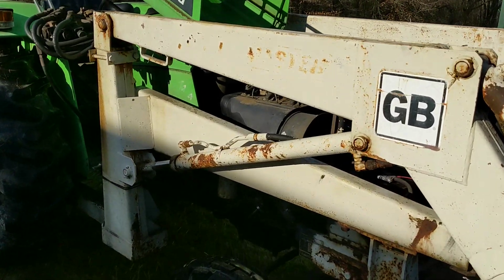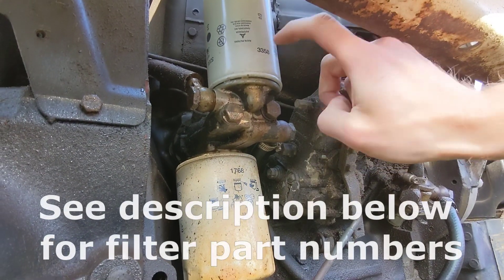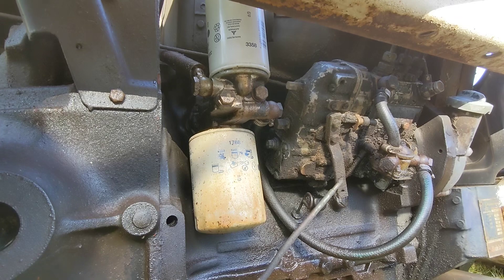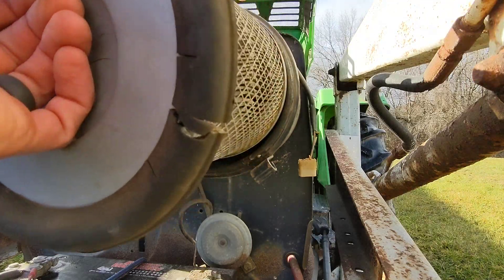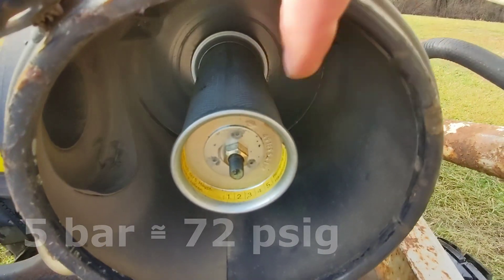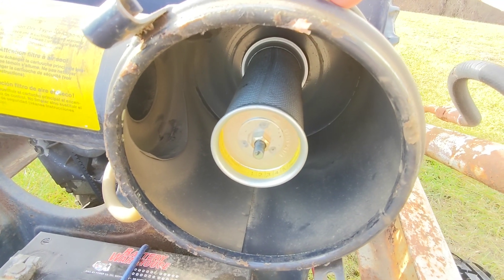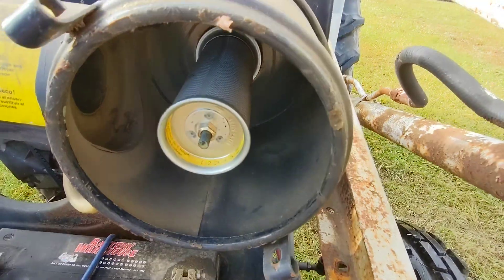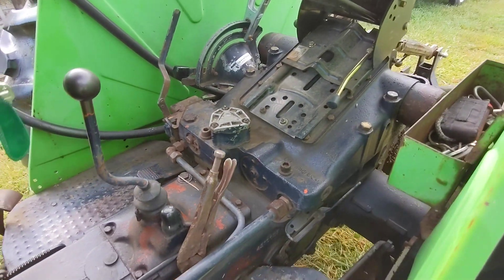Deutz Fahr D4506 Tractor – Oil, Fuel, Air, and Hydraulic Filter Overview with P/N’s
Quick overview of the various filters on the Deutz D4506, and likely similar or other Deutz tractors.

This video was at the request of a viewer, so please make sure to leave a comment below if you have anything you’d like to see and I’ll try to make a video.

Here are all the technical notes, filter part numbers, and links to where you can pick them up on Amazon.

Oil Filter: WIX 51768 or NAPA 1768 here on Amazon 51768 (paid link)

Fuel Filter: WIX 33358 or NAPA 3358 here on Amazon 33358 (paid link)

Main (outer) Air Filter: WIX 46294, or NAPA 6294 here on Amazon 46294 (paid link)

Inner Air Filter:
 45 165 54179 is stamped on the filter in my tractor but turns up ZERO search results. Oddly enough my  parts manual has 3 pages of air filter configurations, but none show the inner element.

 My research online shows the most common equivalent is the:

BALDWIN PA3682 here on Amazon PA3682 (paid link)

 This is the replacement for the Deutz 4308634, or Deutz 2379161

 Hydro Filter:
 My filter is stamped 237 1583EE1952-08, approximately 2.375 inch diameter by 4 inch length

Deutz 2371583 here on Amazon 2371583 (paid link)

Lastly, here is the video where I replace the fuel filter and bleed out the air